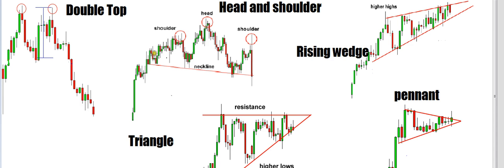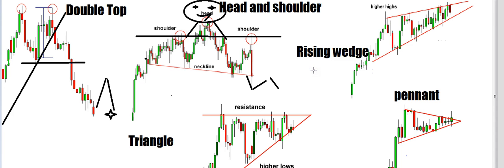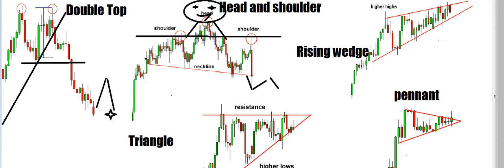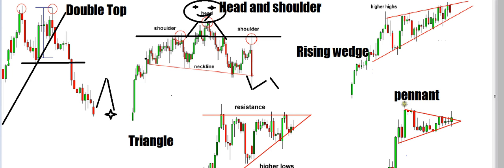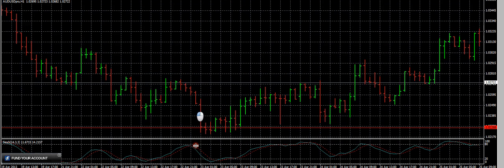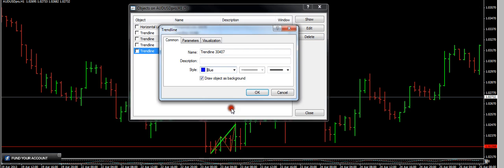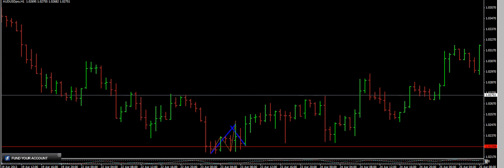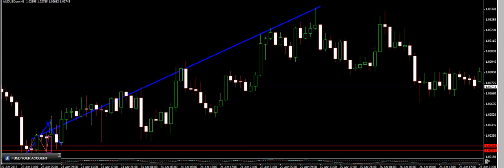2.3 Basic Chart Patterns - Technical Analysis | Binary Options Trading Strategies